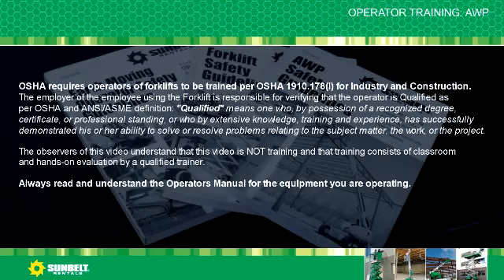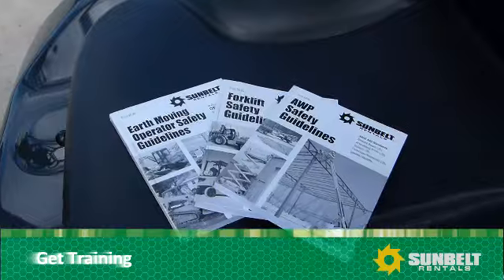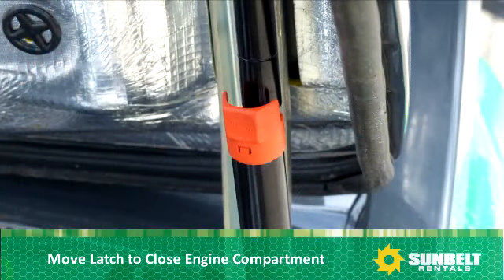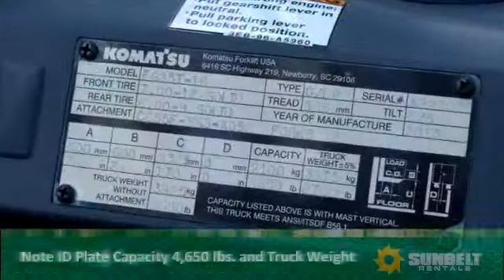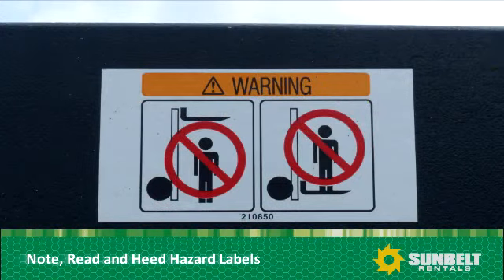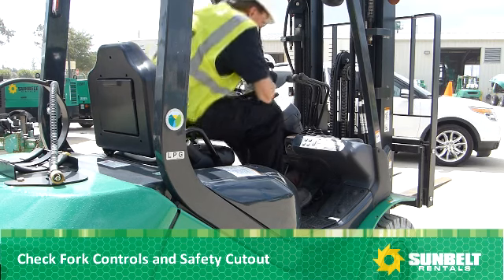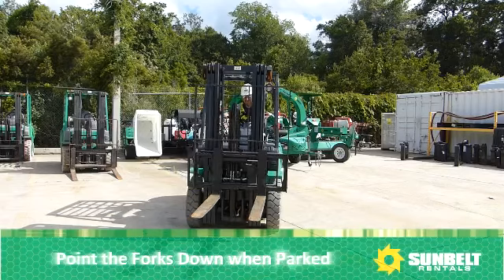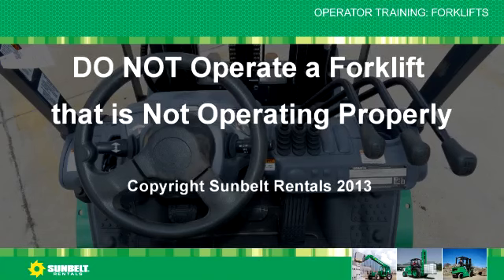5 Warehouse Forklift pre start inspection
Fork Inspection per ANSI/ASME
The forks shall be carefully examined for the following:
Surface cracks, visual check or non destructive testing
Straightness of blade and shank, within 0.5% of length of blade or height of shank
Fork angle from upper face of blade to load face of shank, within 3 degrees of original
Relative height of fork tips in set when mounted on fork carrier, difference of height not to exceed 3% of length of blade
Operation of positioning lock (if provided), good repair and correct operation
Wear, especially in the area of heel, Thickness shall be within 10% of original specification or not less than minimum thickness as specified by the fork manufacturer
Fit of fork arm mounting hooks or eye, visual check for fit with no excessive wear or deformation between hooks and carrier of fork eye and shaft.
Markings, shall be legible.